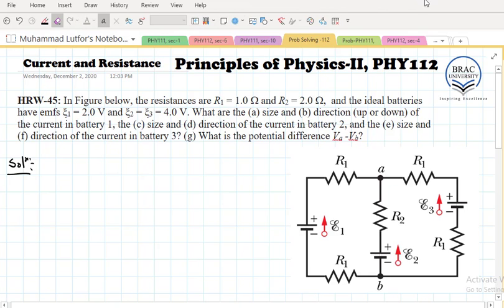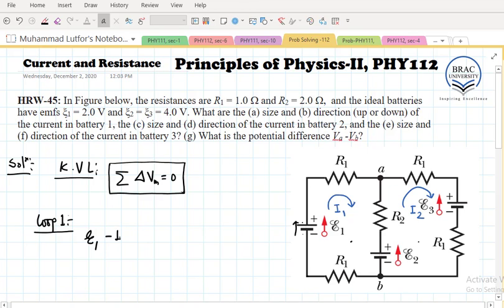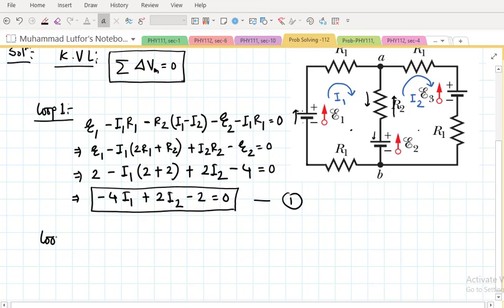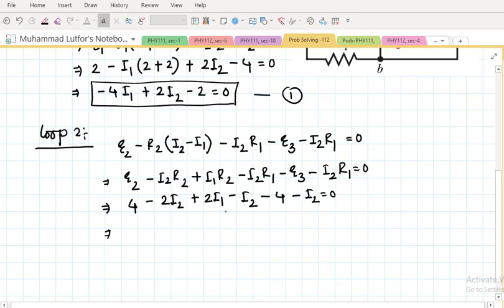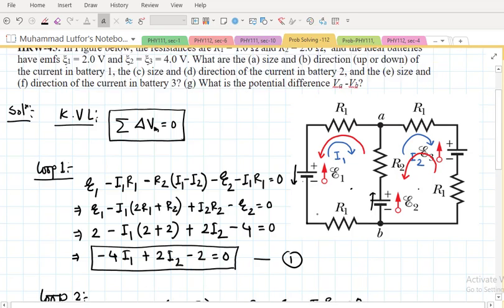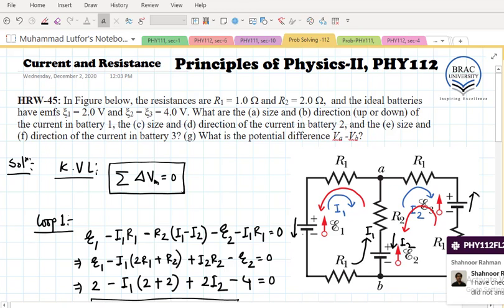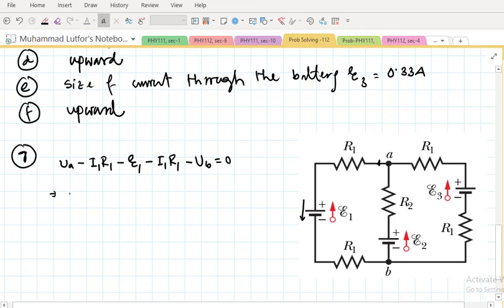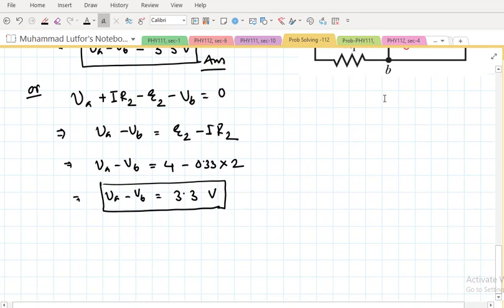HRW 45 | Chapter -27 | Current and Resistance